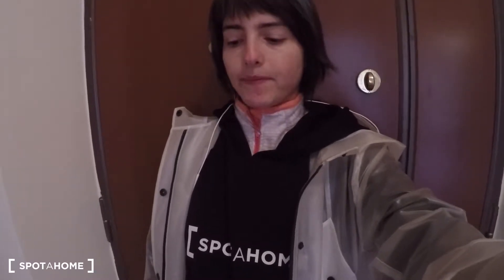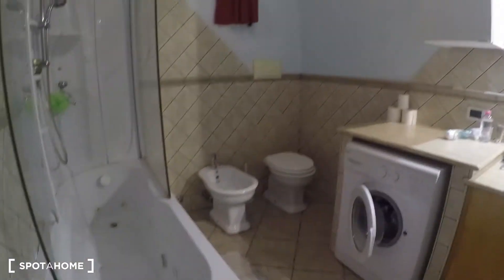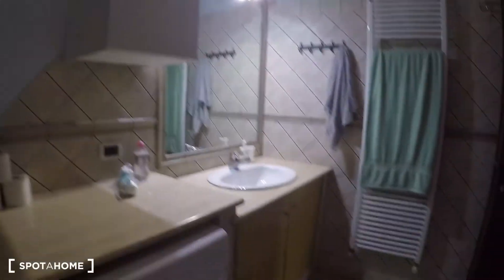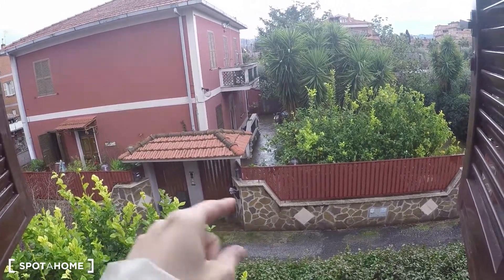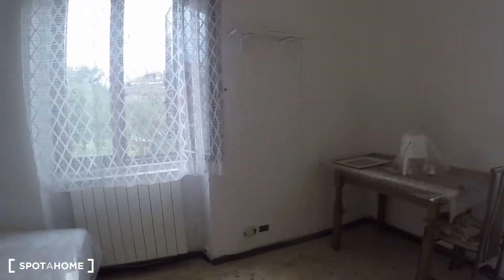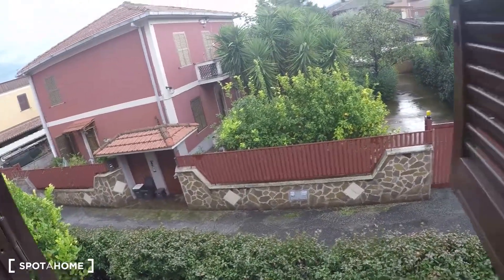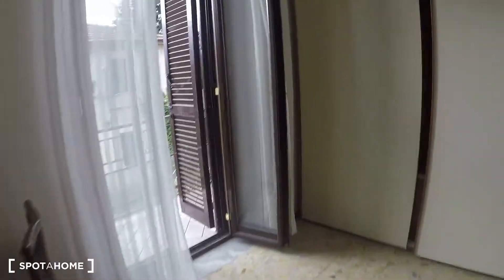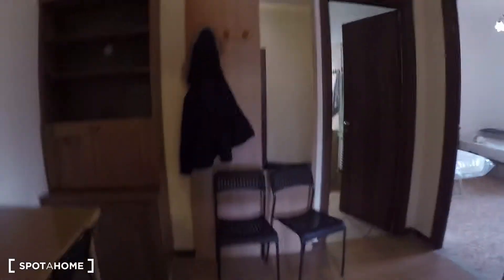Rooms for rent in 3-bedroom apartment in Morena - Spotahome (ref 155642)